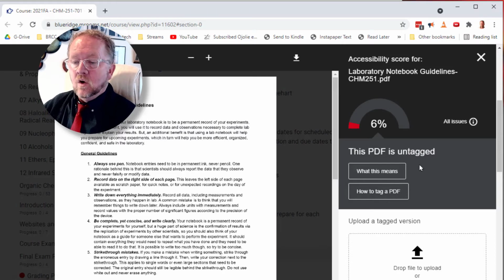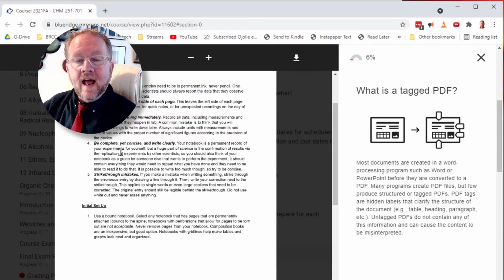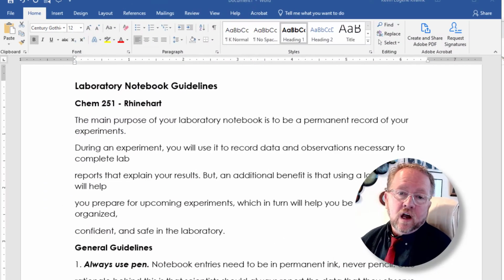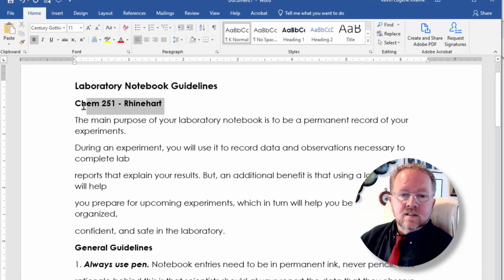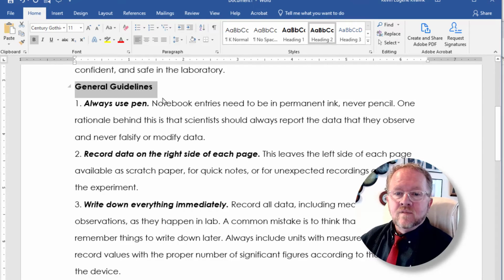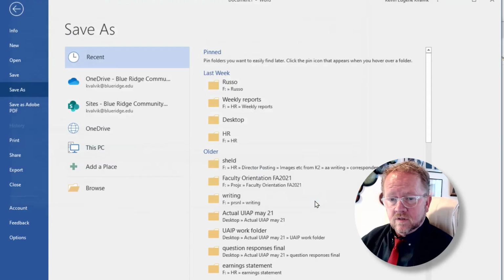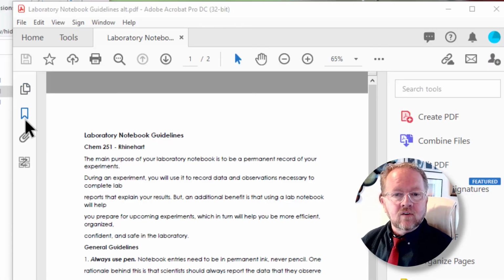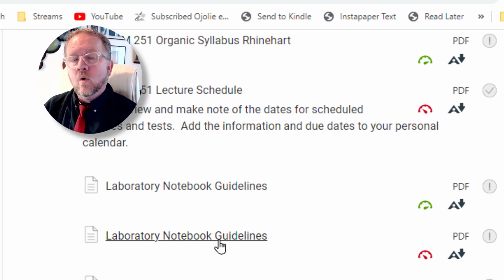Accessibility: Ally and PDF tagging